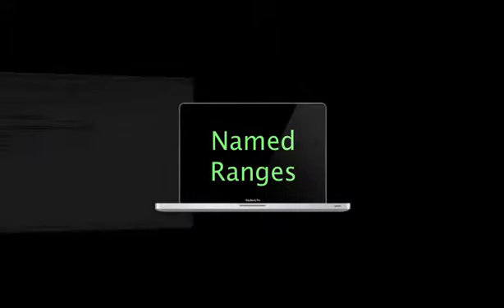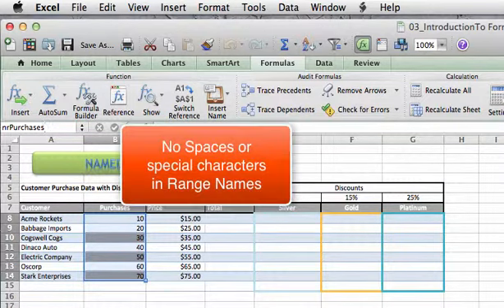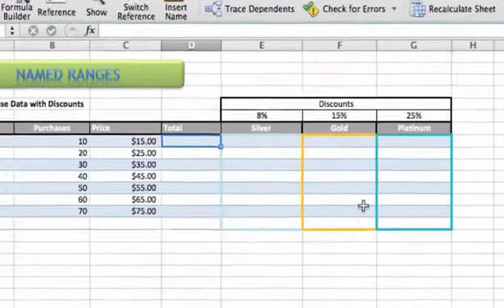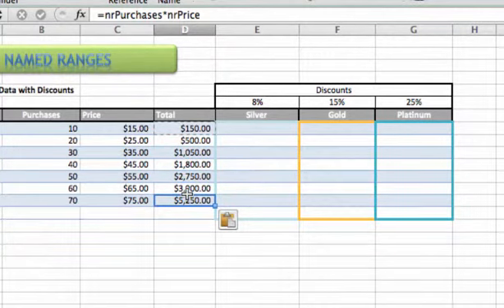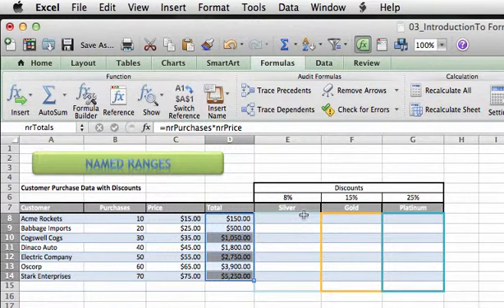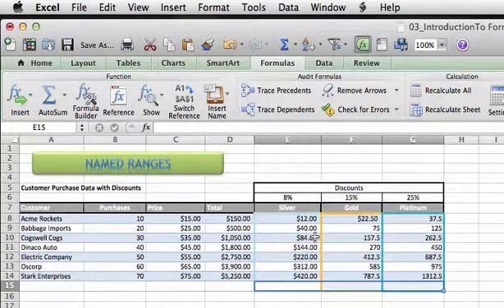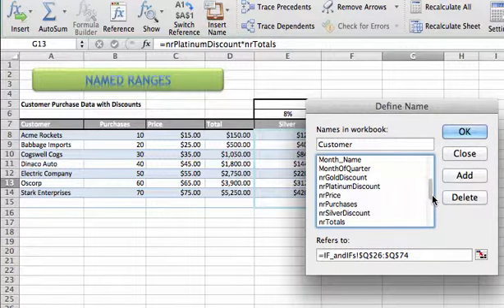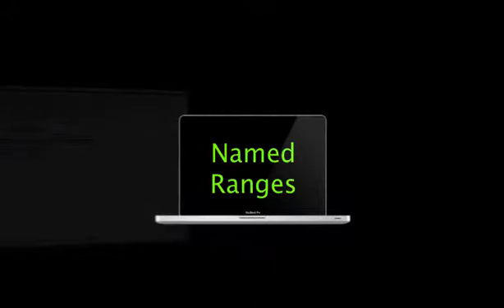Mac2011 CH03 L04 NamedRanges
Learn how to 'name' a range of cells so that it is easier to refer to in more advanced formulas